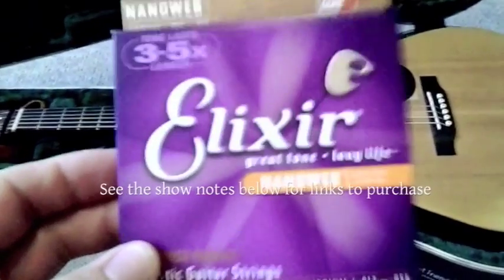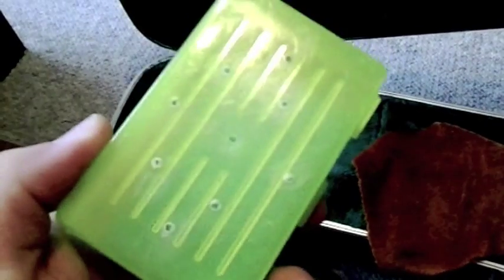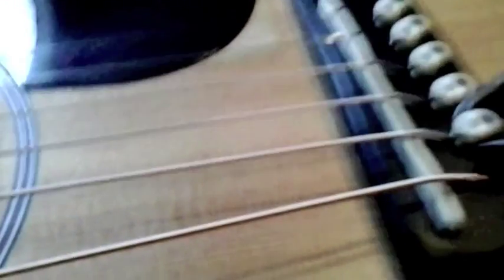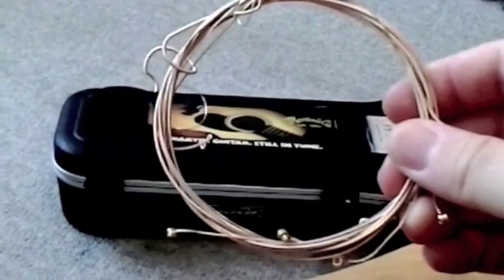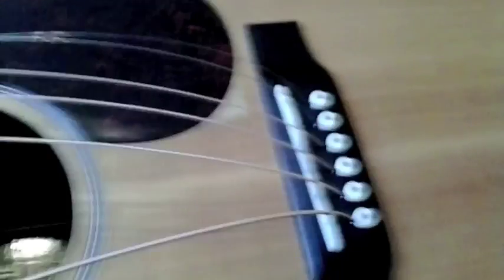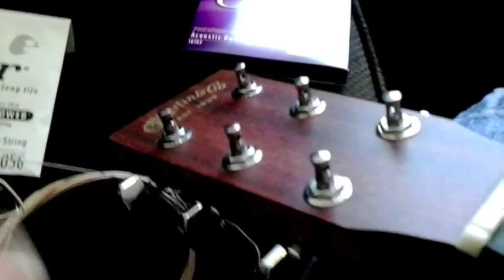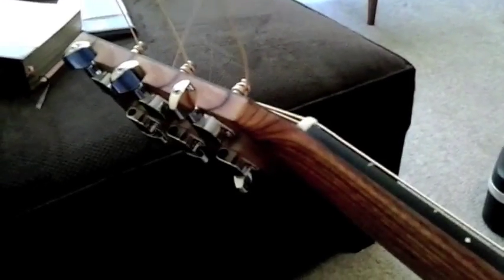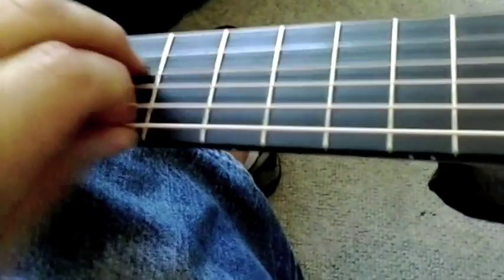How to Change Guitar Strings - My Proven Method!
Exciting news, YouTube, I can't believe after over 300 videos (some unlisted) that I've never done a video on how I change my guitar strings!  Well, that all changes NOW!!!

In this short video I'll show you how I change my guitar strings in 35 minutes or less based on many years of experience getting the best tone and tuning out of each set of strings I install on my guitars.

In tribute to my new Guitarpreneur Vlog endeavor I decided to film this video vlog style.  It can be found in my "Acoustic Guitar Lessons" playlist should you ever need to watch it again.

Your comments below are welcome as well, but please NO profanity!